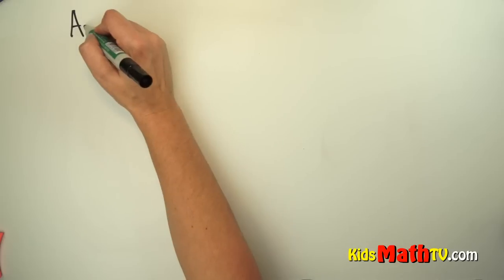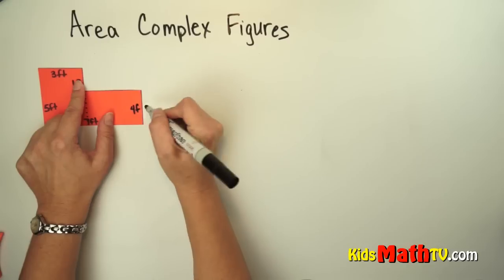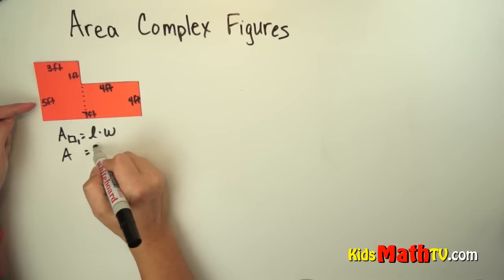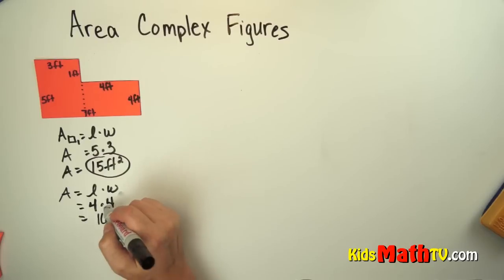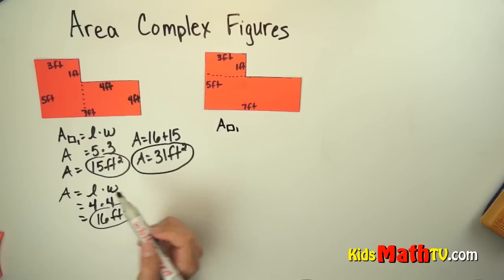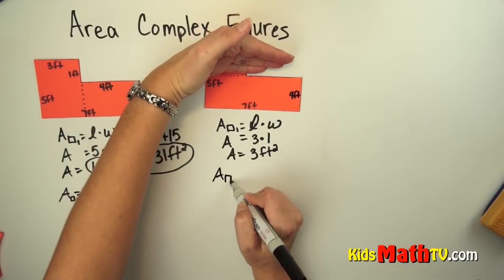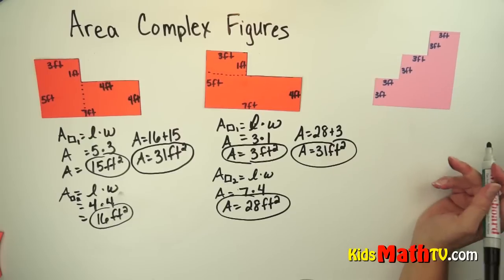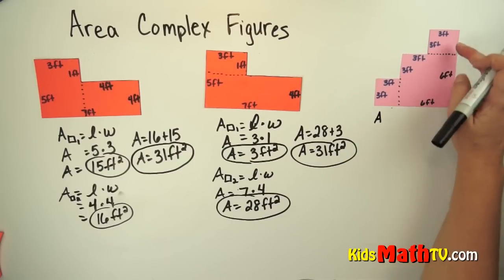Learn how to find the area complex figures. Math lesson for kids in 3rd and 4th grades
Learn how to find the area of complex figures in this math lesson. Make geometry easy for 3rd and 4th graders in this math tutorial